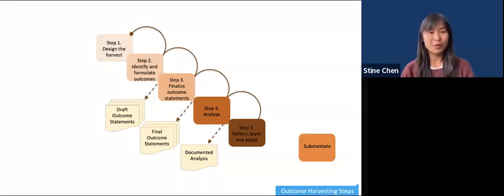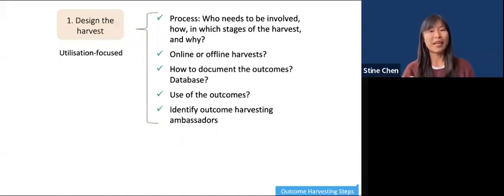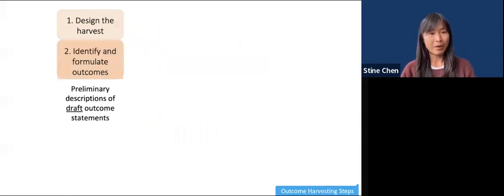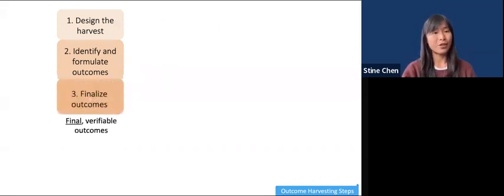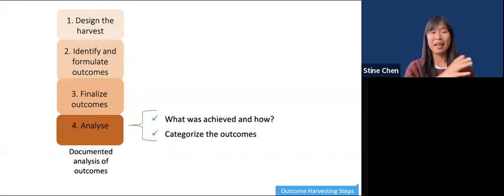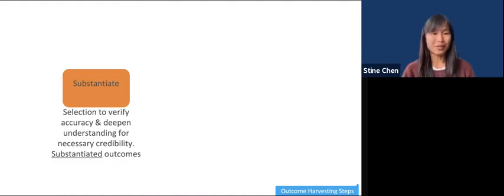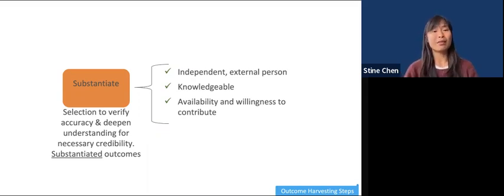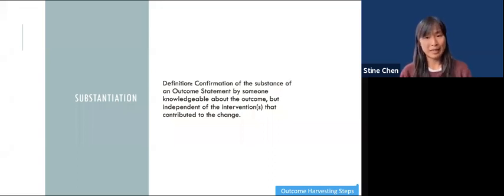K. Outcome Harvesting Steps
In this video, you will get an overview of all the steps in outcome harvesting.